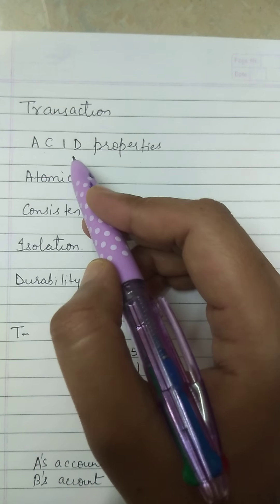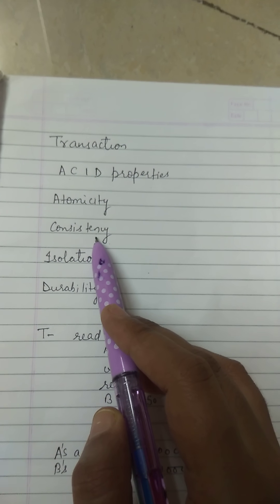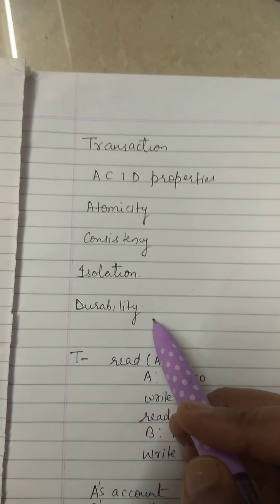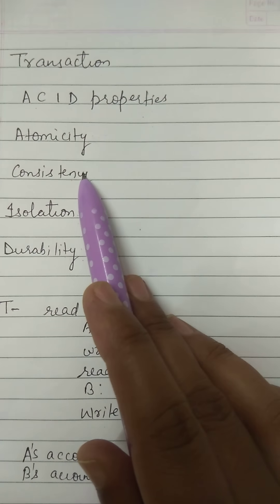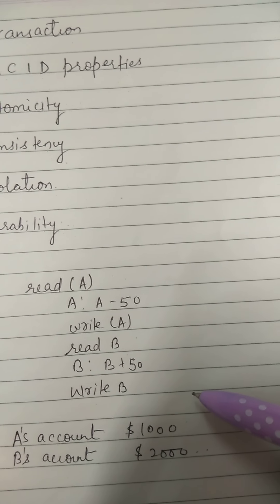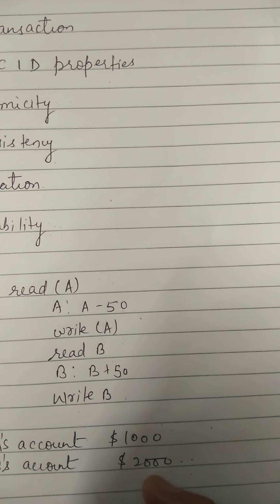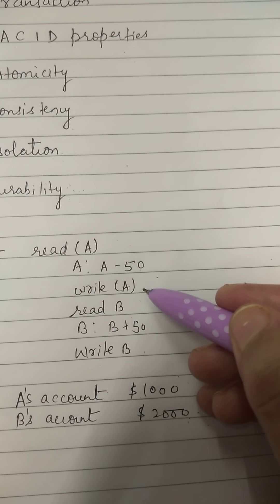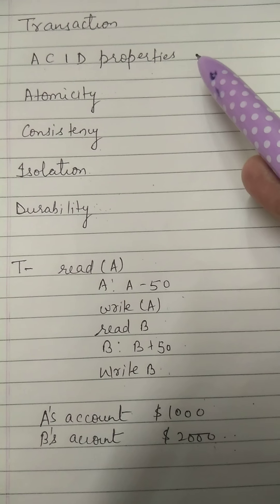DBIRS, ACID properties of transaction. navdeep Bagga, IT Dept